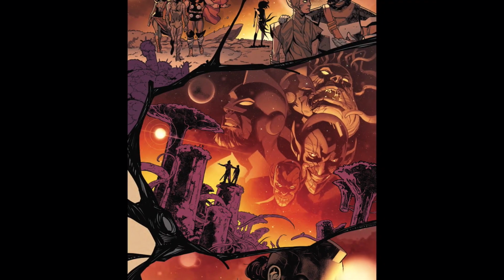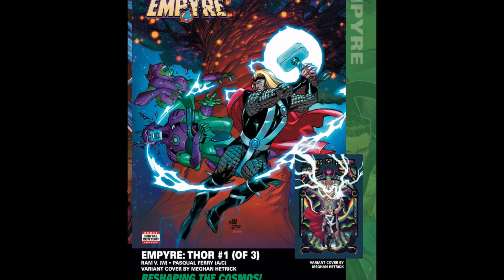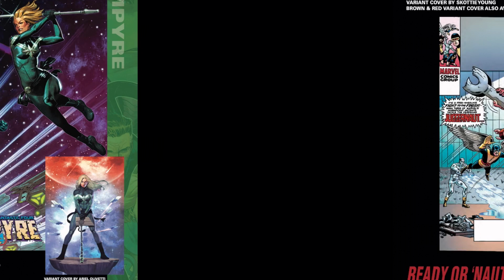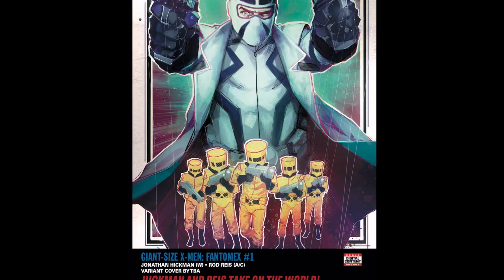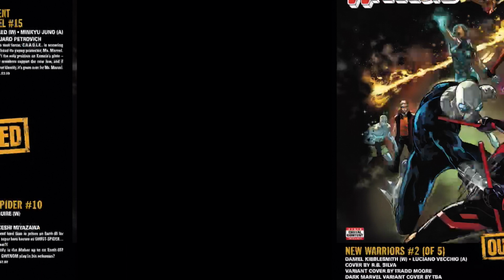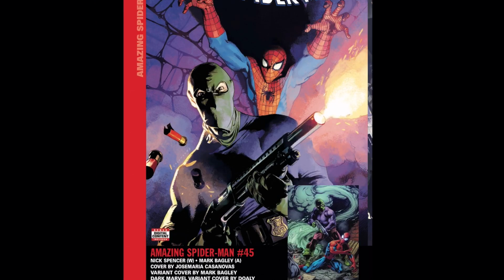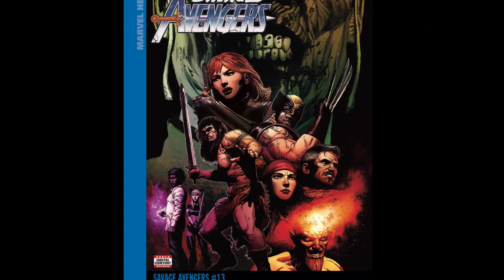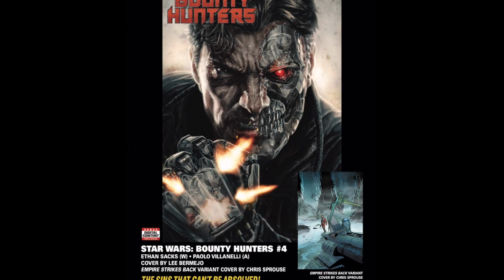A look at Marvel Comic Solicitations for May 2020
Fair warning! In the production of this video the screen capture sort of gave up at the 15-25 minute mark. So, video gets choppy. The audio is just fine, and it doesn't impact things much... but in many ways the iPad was as defeated by the May solicitations by Marvel as I was. This is a LONG video and you absolutely will see me loose all steam before it's over.